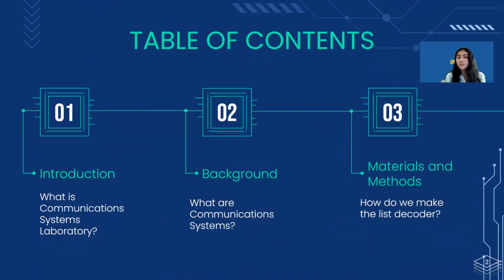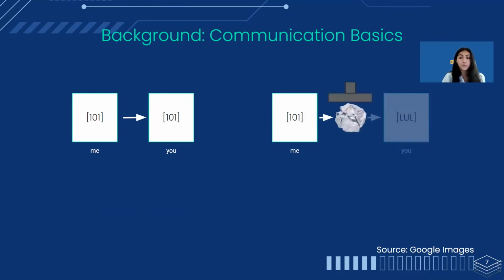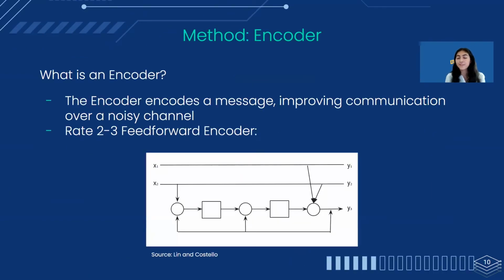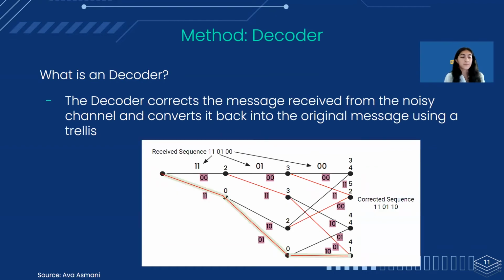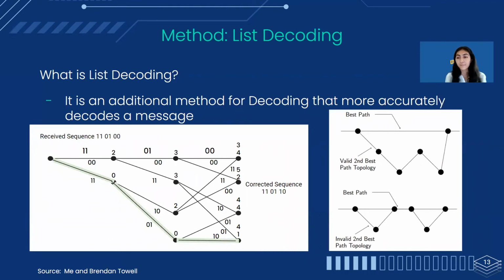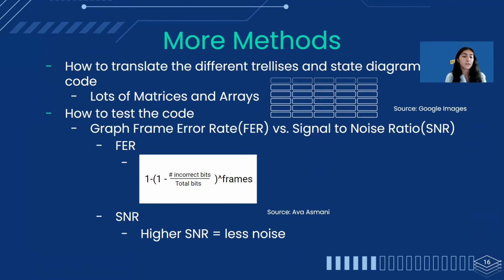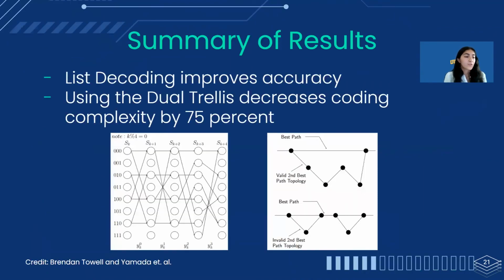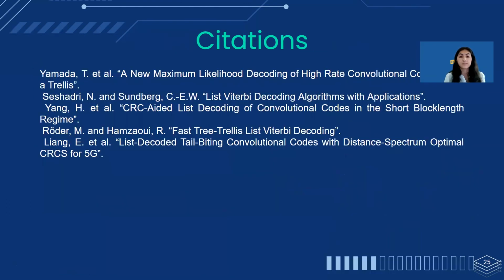Ava Asmani's Presentation on the High Rate Tail-Biting List Decoder using a Dual Trellis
Final Technical Presentation from UCLA's Summer Undergraduate Research Program 2021
Awards: SURP 2021 Best Data Presentation